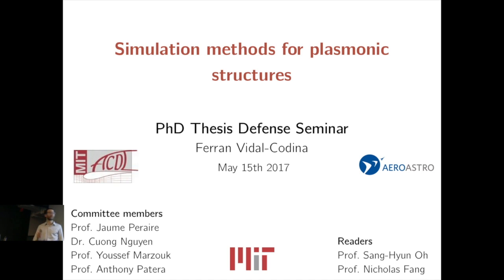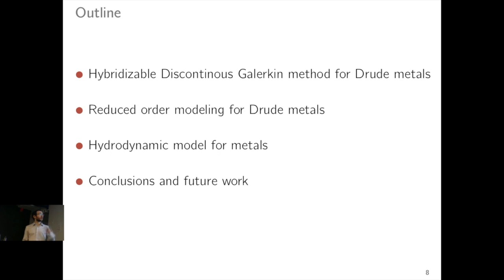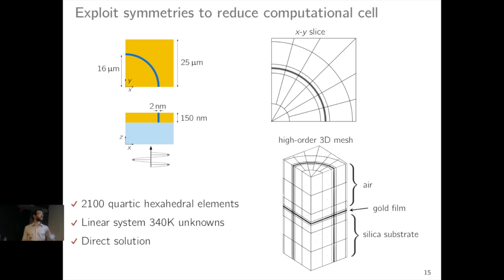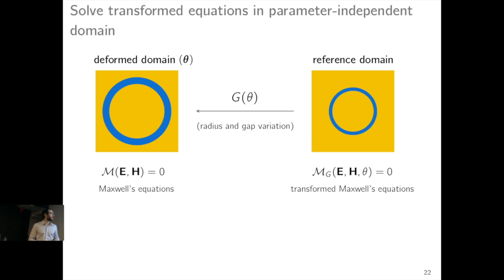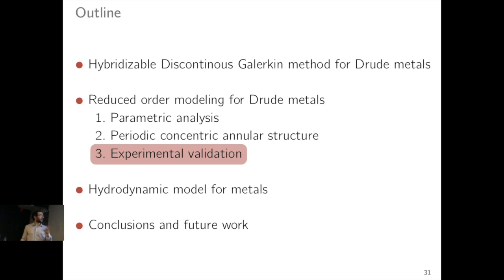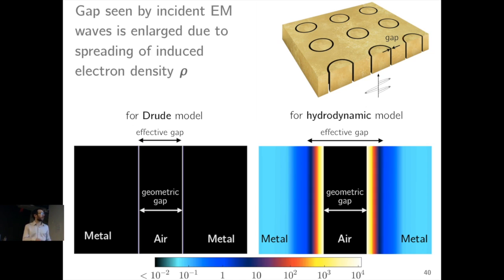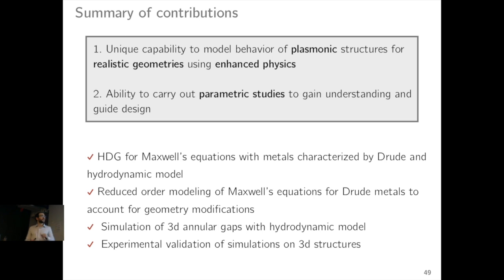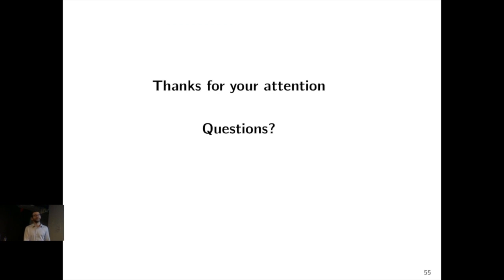Ferran Vidal PhD Defense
This video is about Ferran Vidal PhD Defense